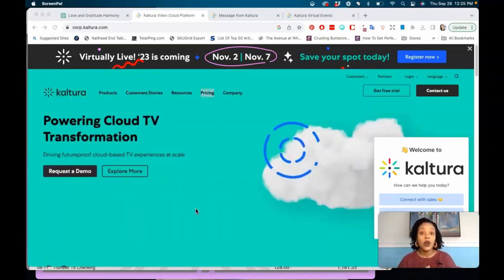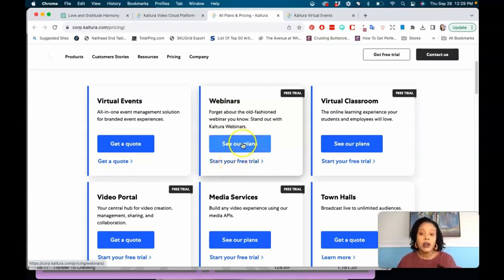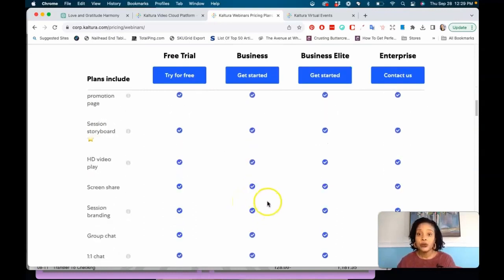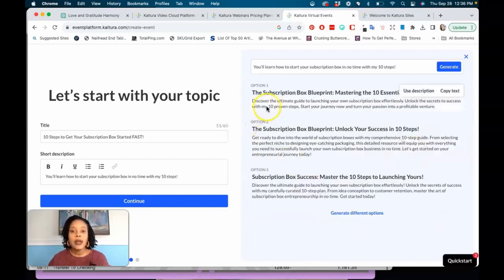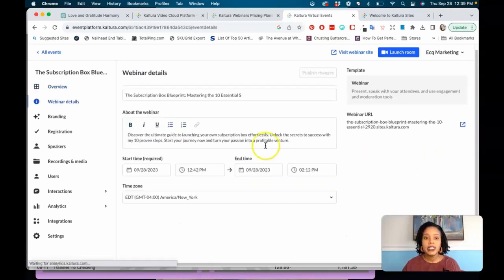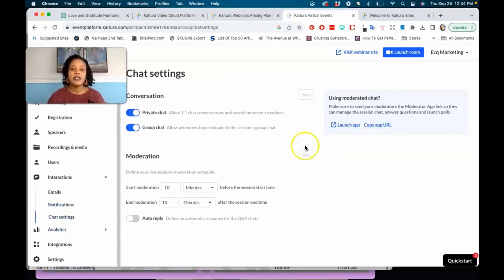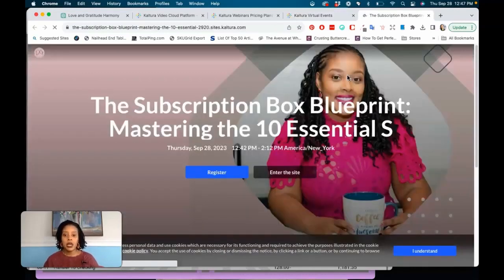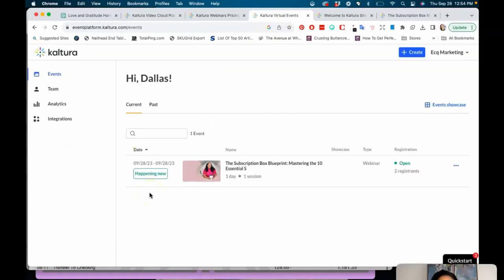Best Place to Host Successful Webinars & Virtual Events - Kaltura Review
In this video, I’m sharing how you can host a successful webinar with Kaltura.

(Please note: this video is based on my own opinions/review and is a sponsored video)

Chapters:

0:00 - Intro
1:03 - What is Kaltura?
6:17 - Building a Webinar
21:42 - Outro